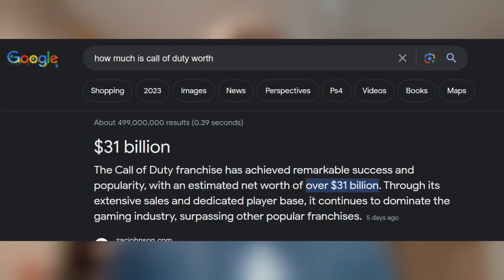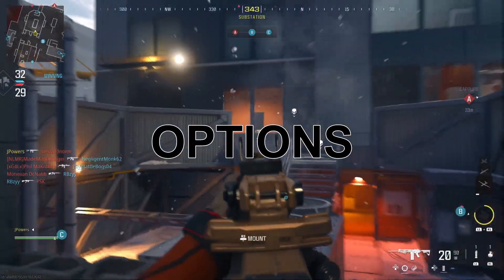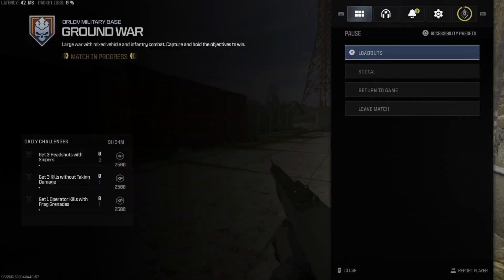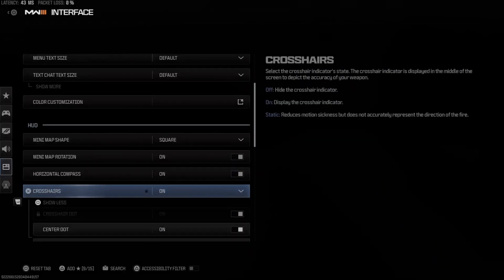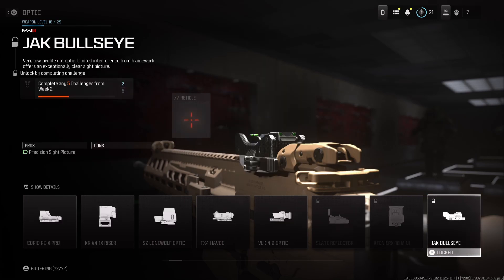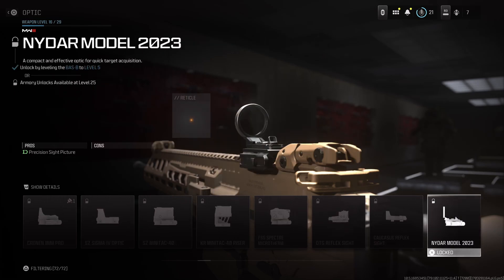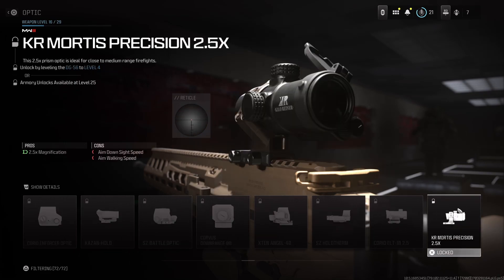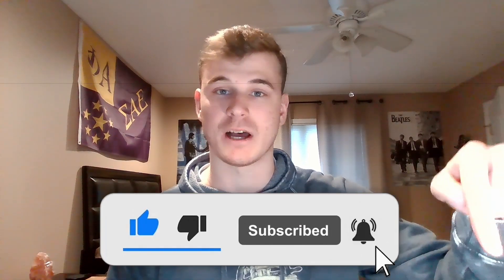How to Change Reticle Crosshair & Color in MW3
How to change reticle crosshair and color in MW3 or MW2? Common COD L

0:00 - Short Answer
0:41 - 3 Solutions
1:31 - Conclusion